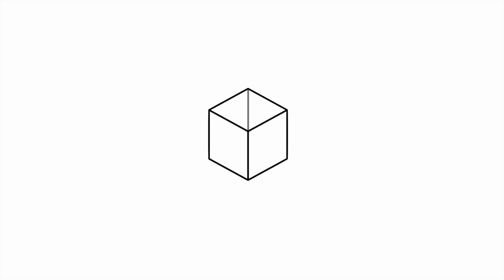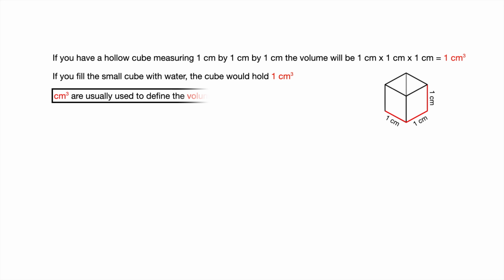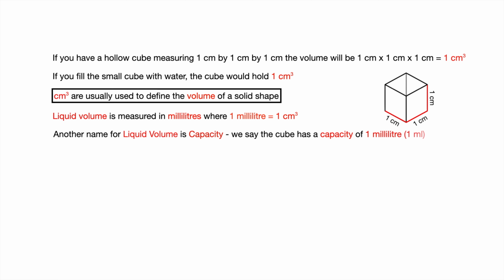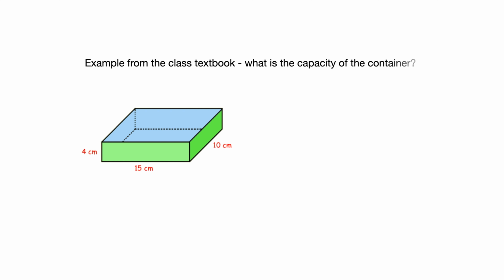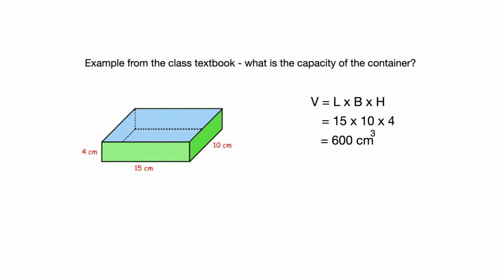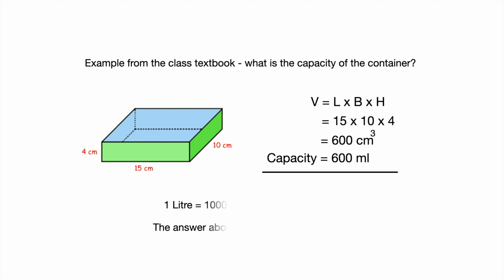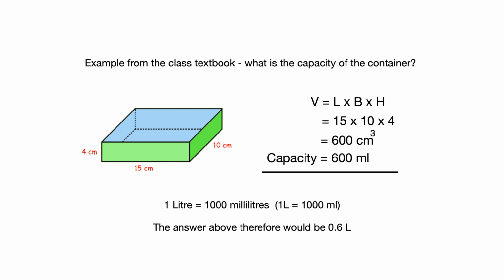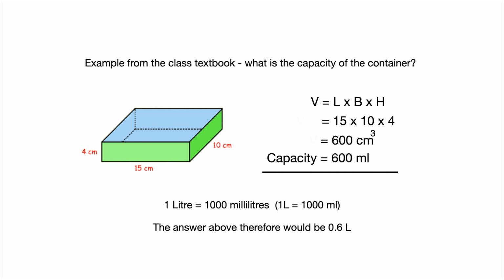Capacity - Liquid Volume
Capacity - Liquid Volume lesson highlighting which formula to use and when with a step-by-step example to aid understanding

Pandemic Mathematics - the classroom has changed but the lessons remain